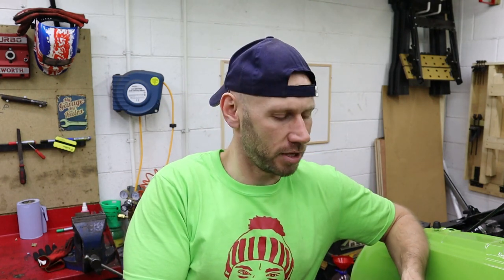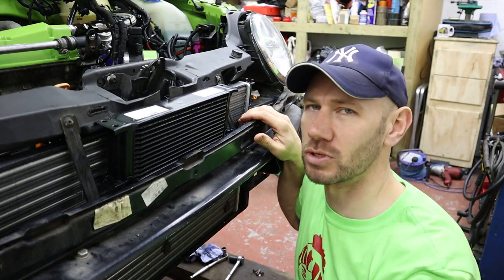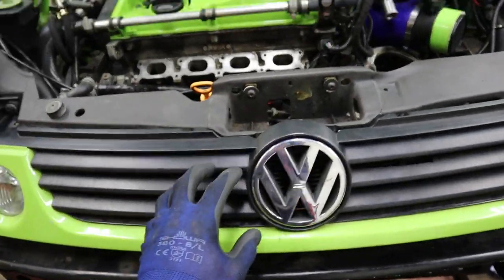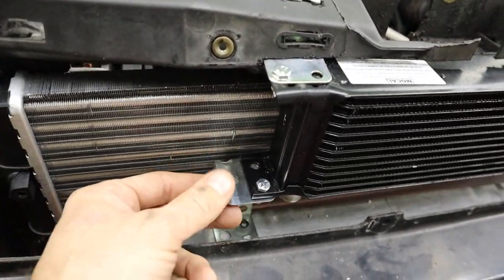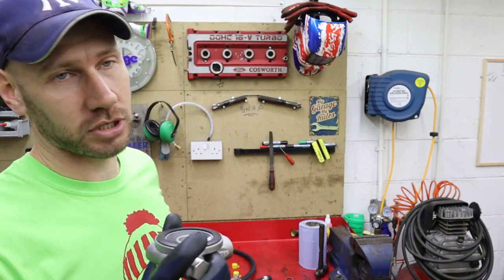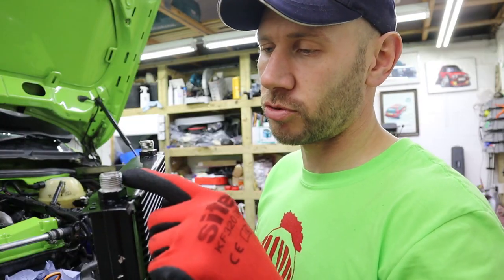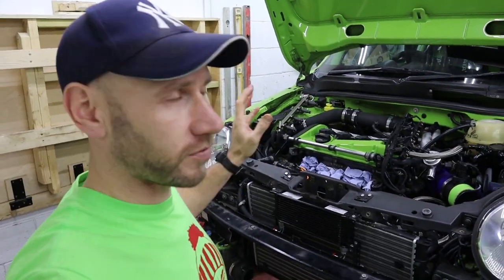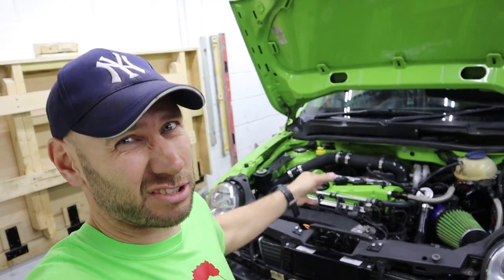VAG 1.8T OIL COOLER INSTALL !!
An absolute must for any seriously tuned 1.8t, especially if its destined to go around the track!

This was another project on our Lupo Track car, which was in serious need of an oil cooler.

Try the Oil Cooler kit for yourself: